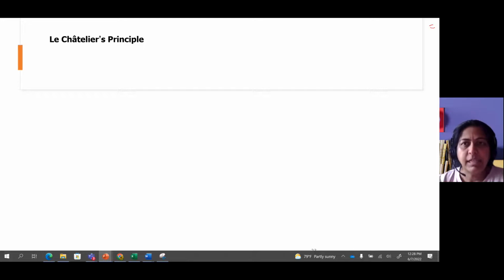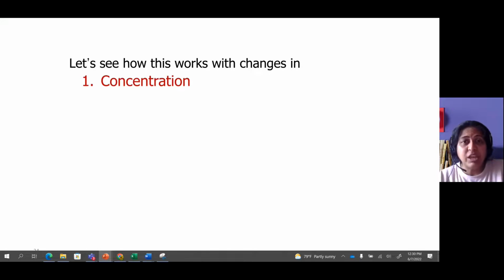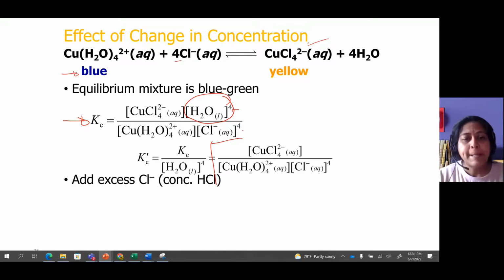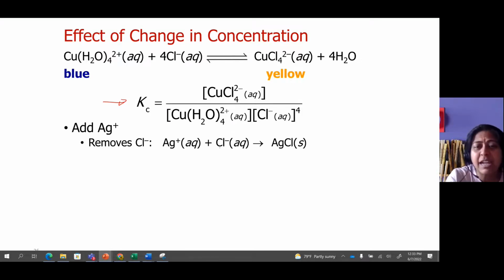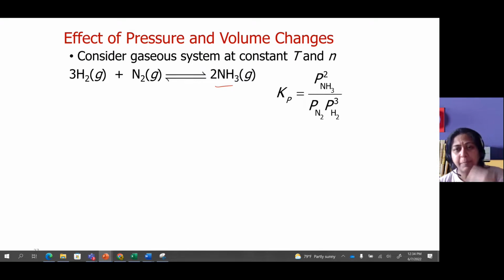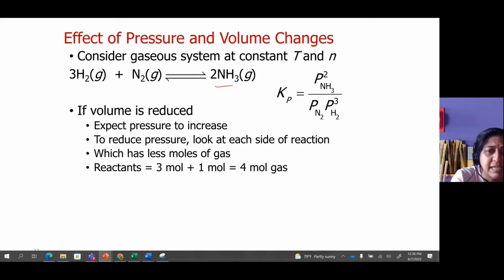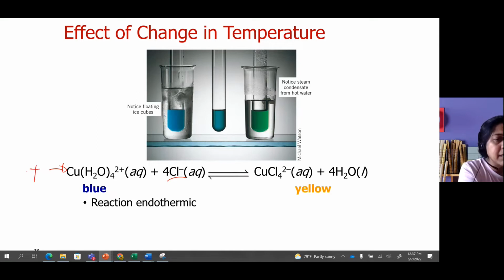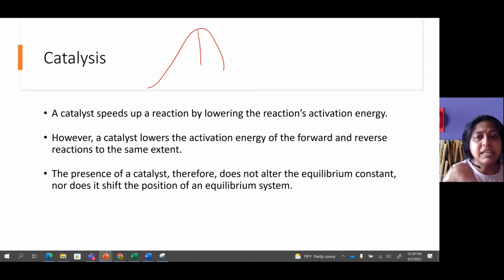Le Châtelier’s Principle